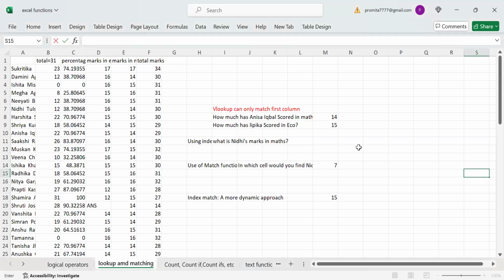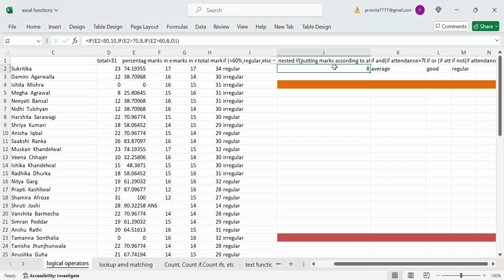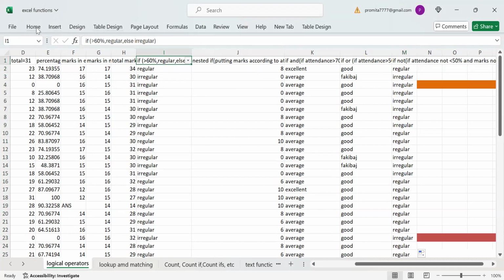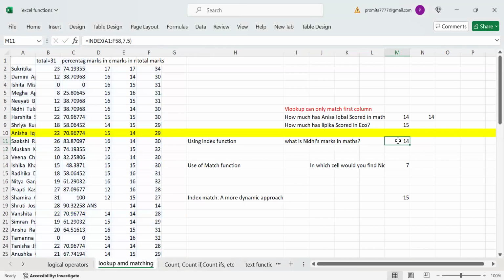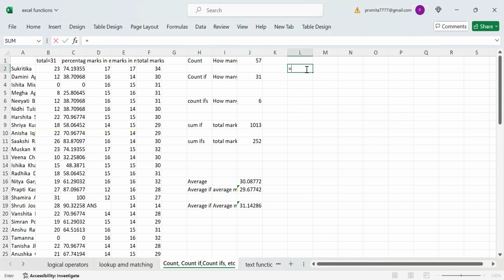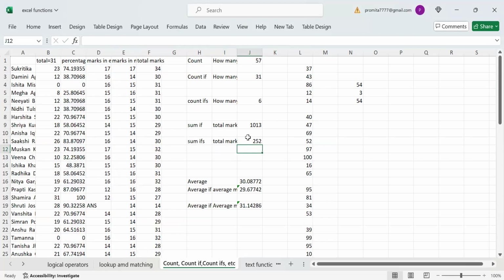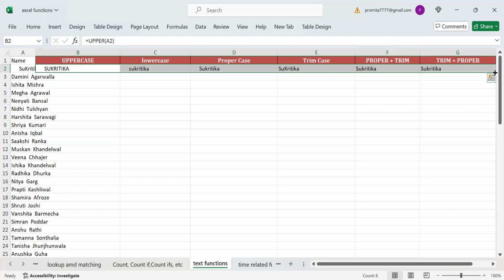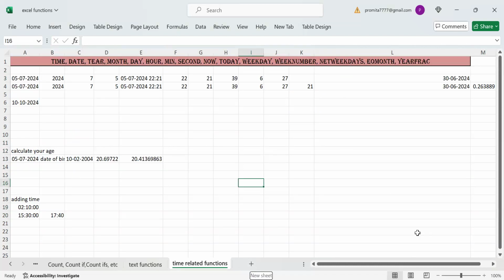Sec:Sem2: Functions in excel